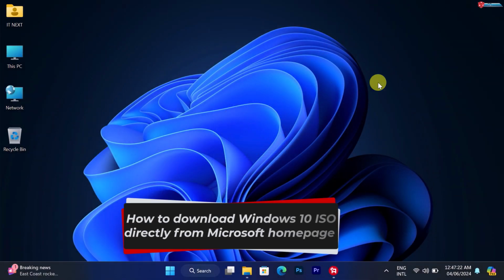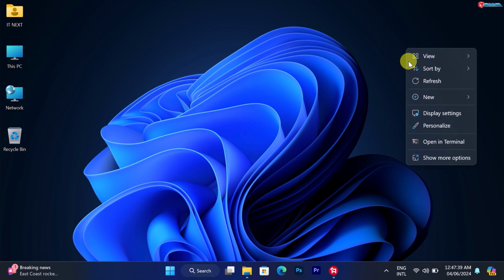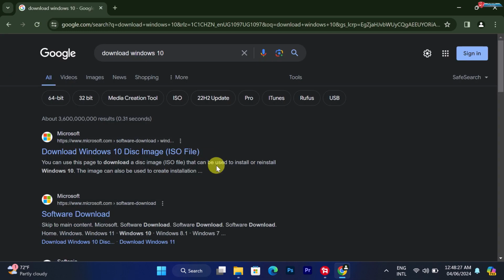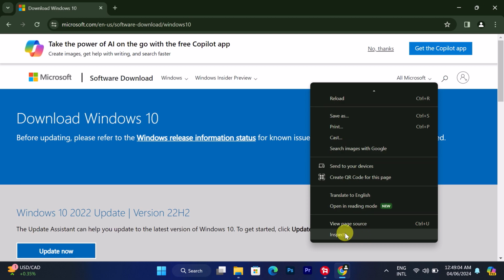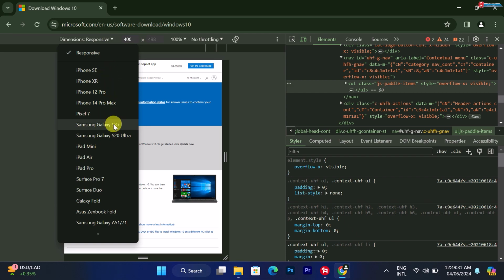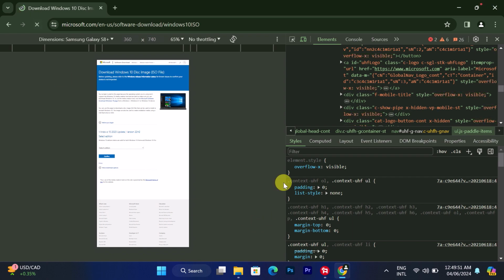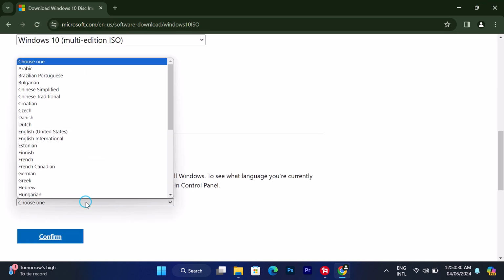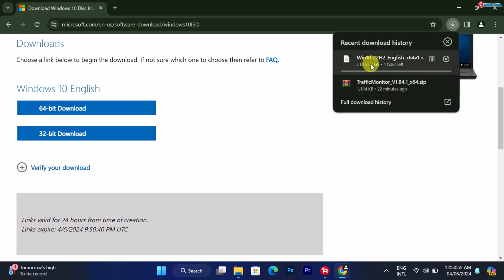How to download Windows 10 ISO Directly from Microsoft Homepage_2024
Unlock the Secrets of Windows 10 ISO Download from Microsoft Homepage! 🗝️💻

Discover the hidden gems of downloading Windows 10 ISO files directly from Microsoft's official homepage in this eye-opening video tutorial! Say goodbye to unreliable sources and embrace the power of authenticity.